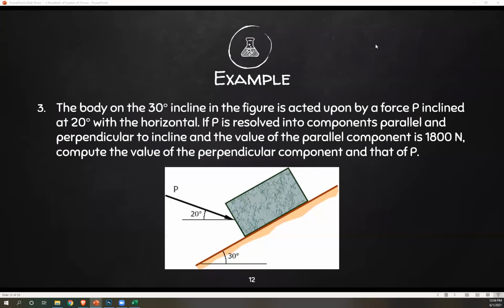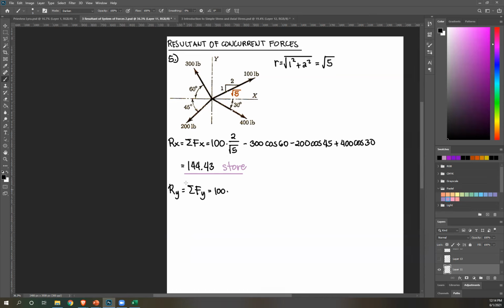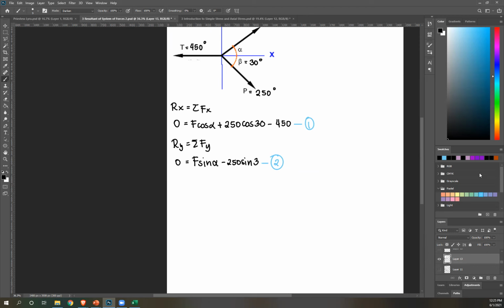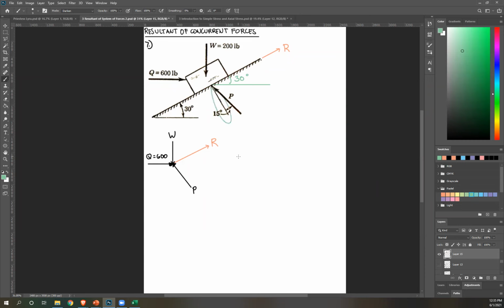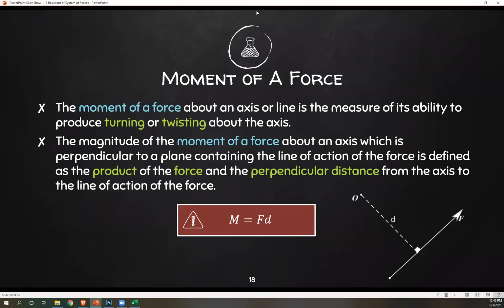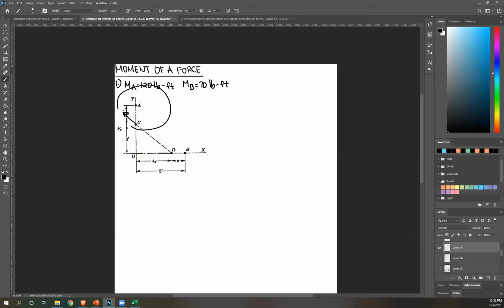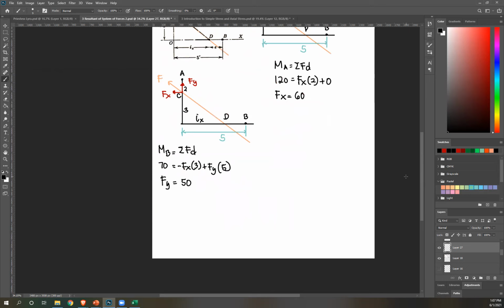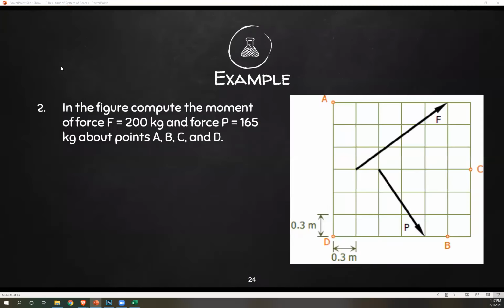[B4] MEC30 Lesson 3: Resultant of System of Forces (2/3)